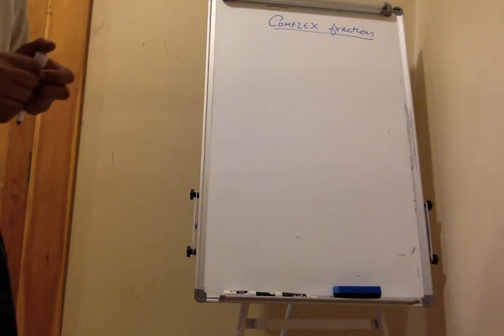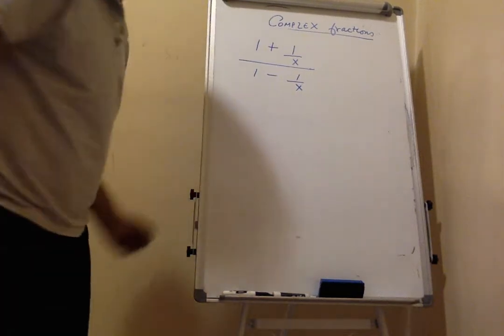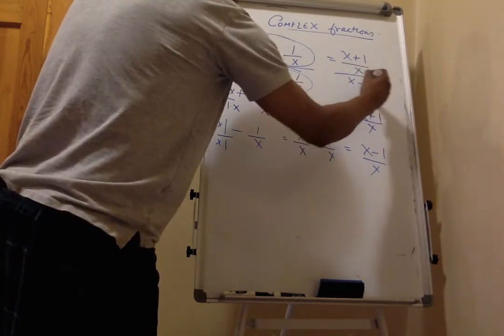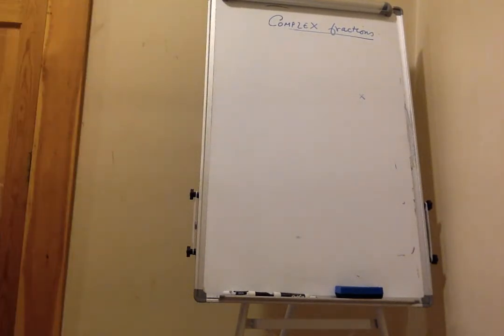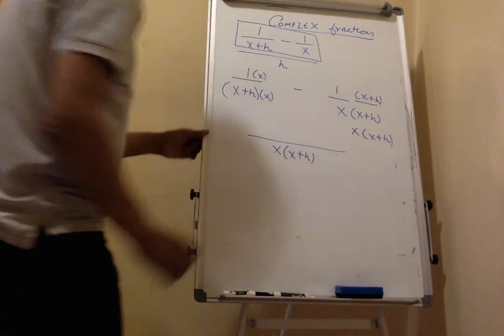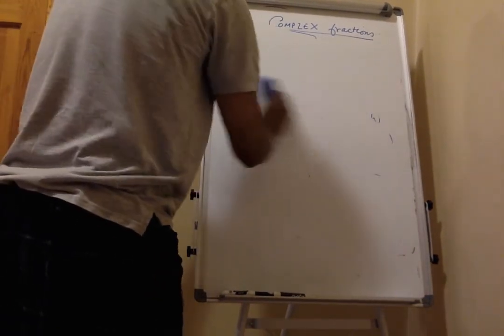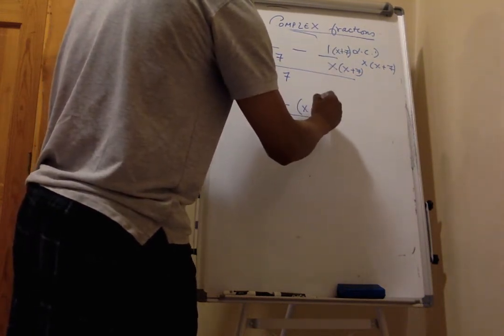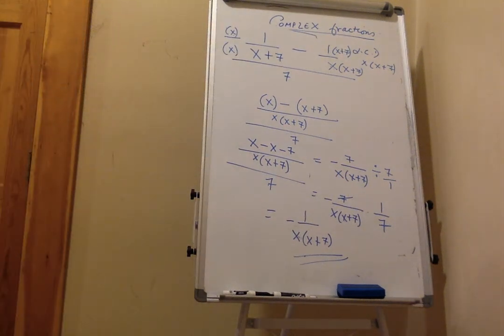MTH 107 L7